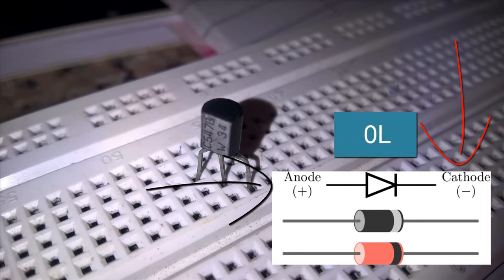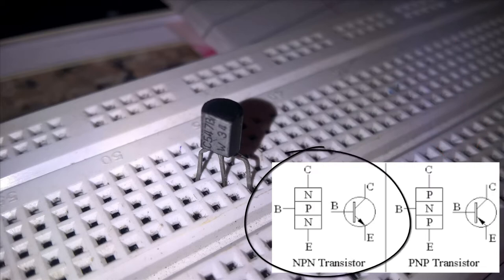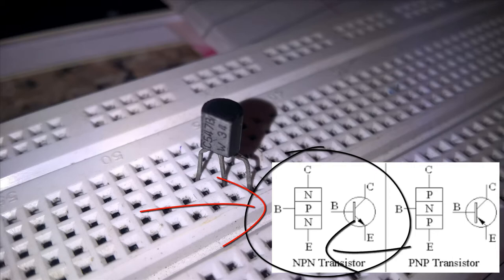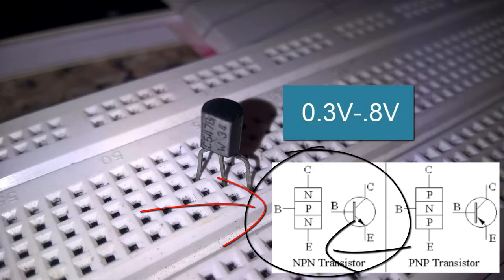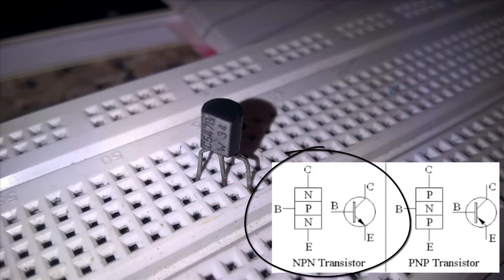Identifying Transistor as NPN or PNP and Testing [TUTORIAL]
In this video I try to explain howto identify a given transistor as NPN or PNP using a multimeter. Also how you can identify the collector, base and emitter terminals by just using a multimeter.